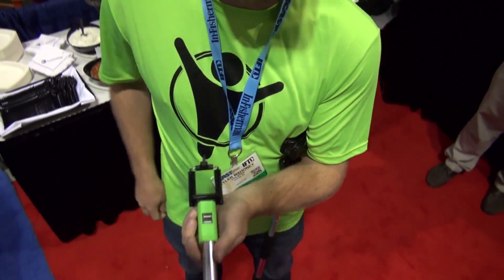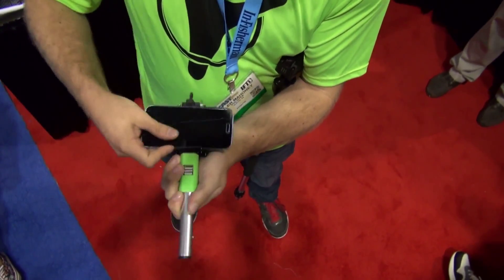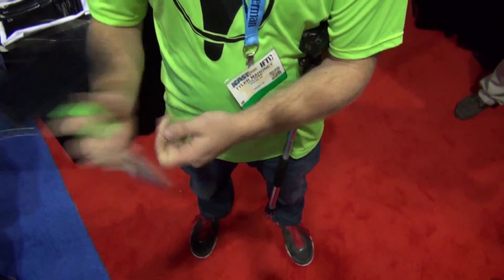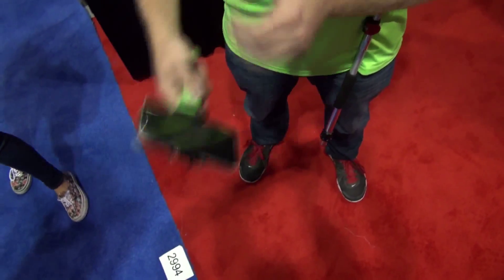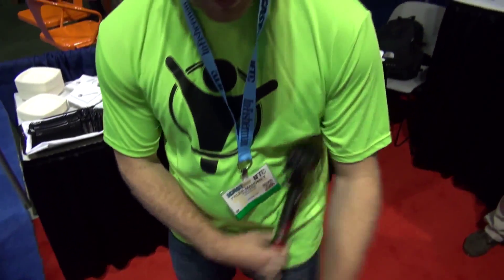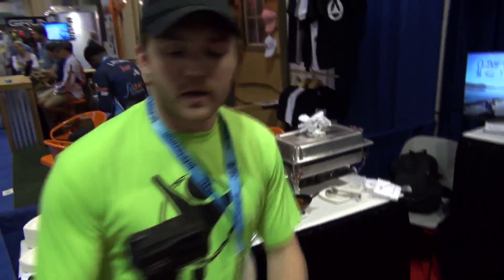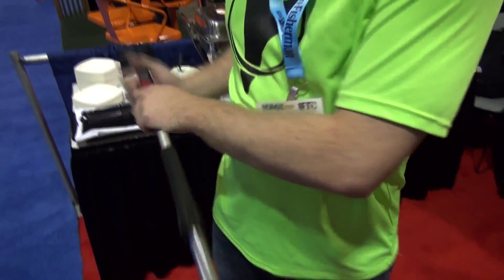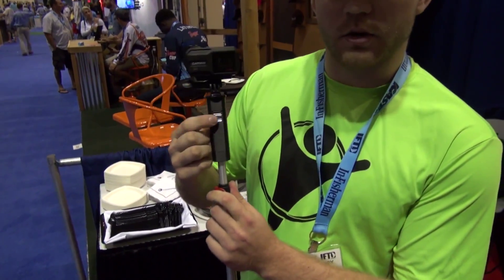Video from AnglersChannel.com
Video uploaded from AnglersChannel.com :